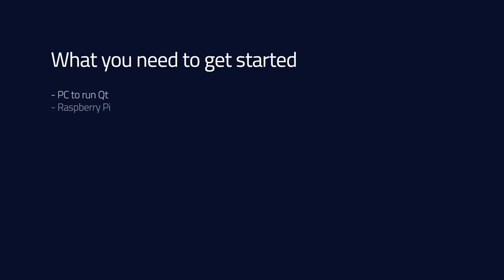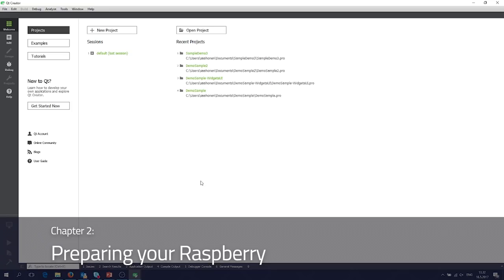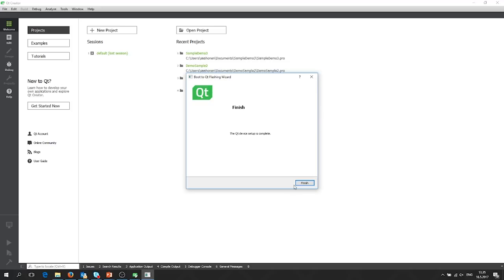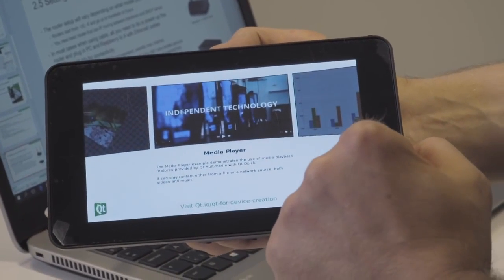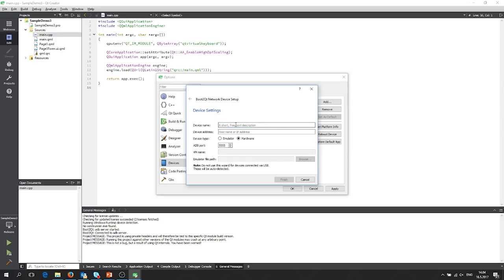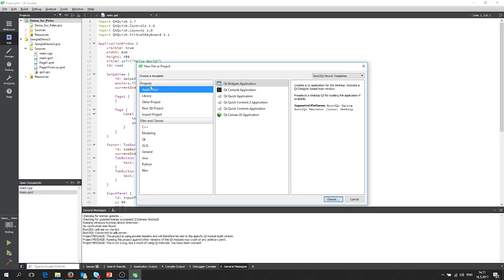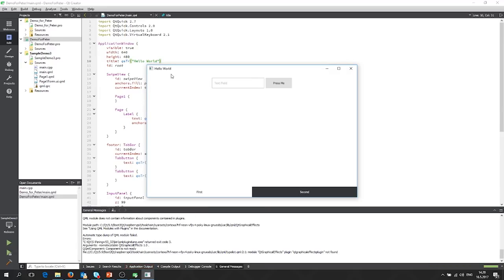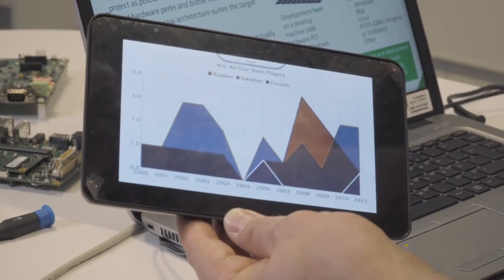Getting Started with Qt Device Creation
Tutorial on how to get started with Qt for Device Creation using Boot2Qt and Raspberry Pi. Download an evaluation version of Qt for Device Creation and get started in no-time.